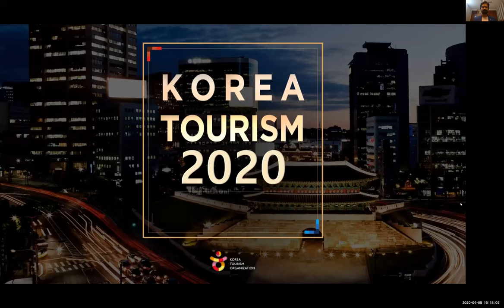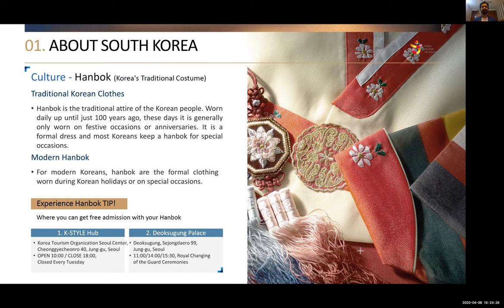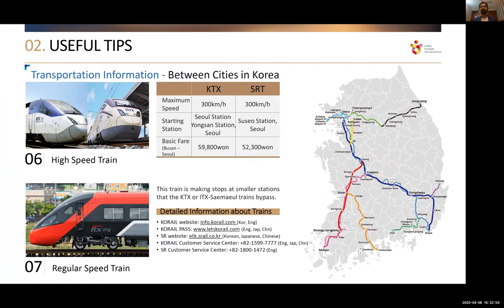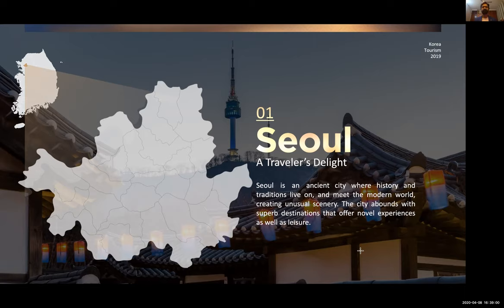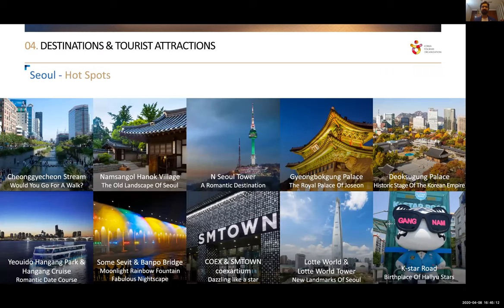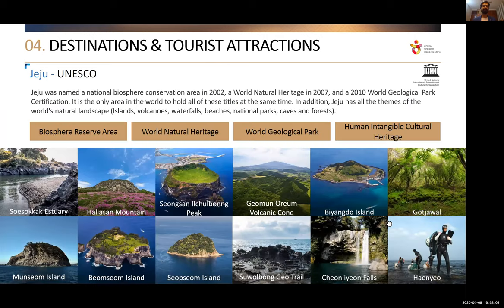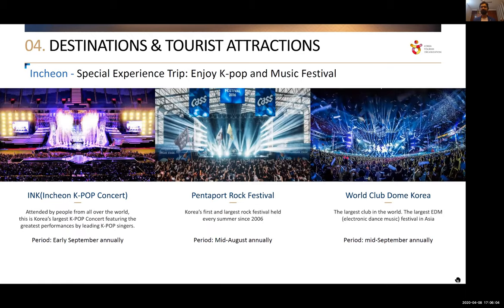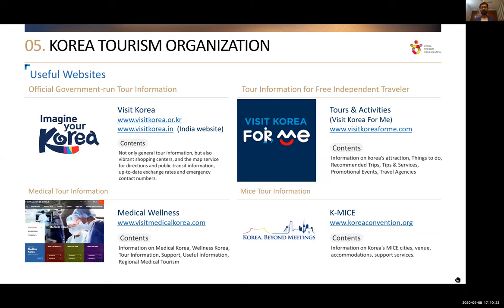South Korea Webinar